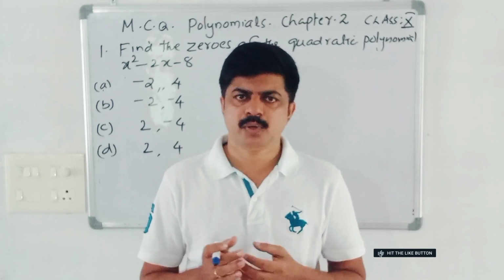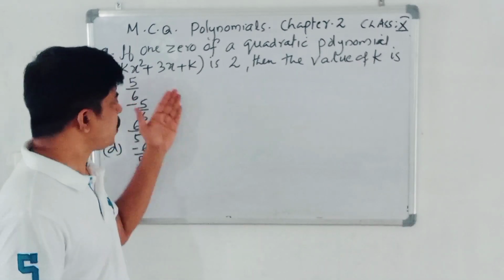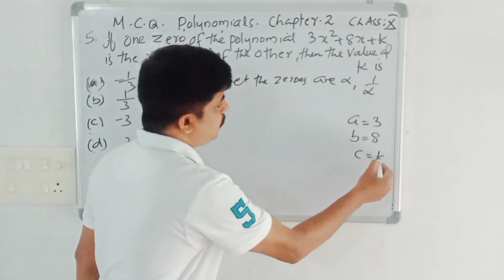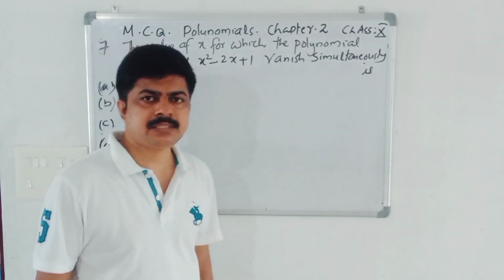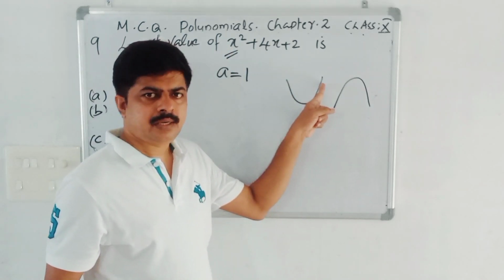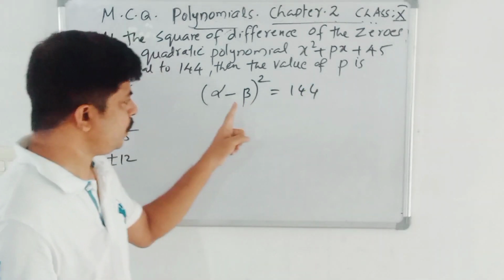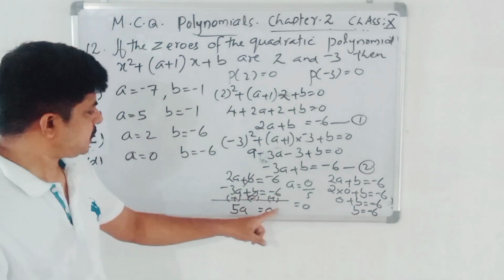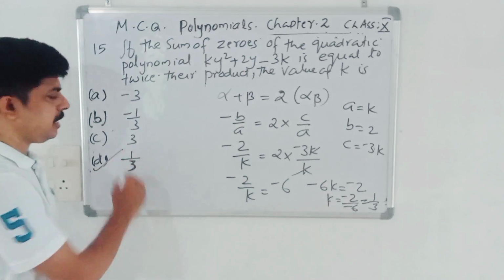CLASS 10 MOST IMPORTANT MCQ QUESTIONS || CHAPTER 2 - POLYNOMIALS || SPP MATH TREASURE